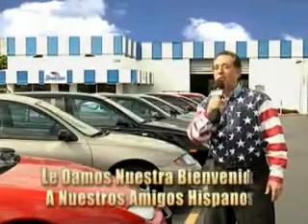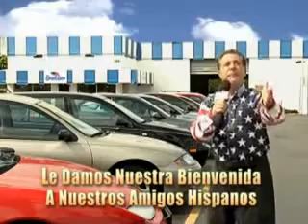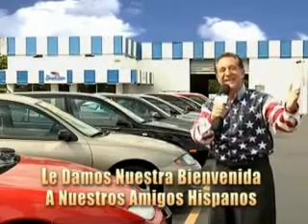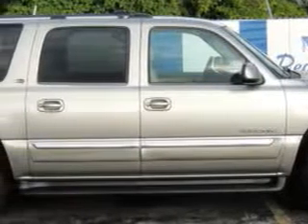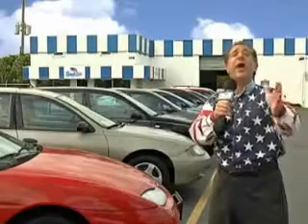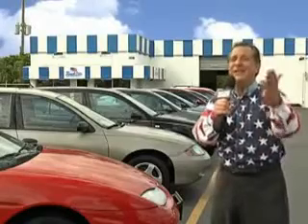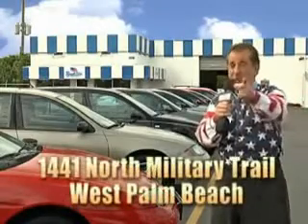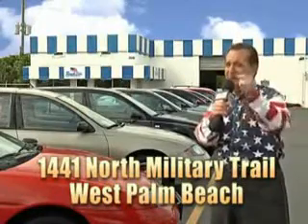GMC Yukon XL, Beach Cars- West Palm Beach, FL 33409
GMC Yukon XL, Beach Cars- at Beach Cars, we know you are not just looking out for you. you need a vehicle for your entire family. you will love this Pewter Metallic 2002 GMC Yukon XL, equipped with an 8 Cyl. engine  and an automatic transmission. enjoy this family SUV with features like power driver and passenger seating, leather upholstery, power sunroof, rear air conditioning, automatic leveling system, leather wrapped steering wheel, alloy wheels, running boards, chrome bumpers, and much more. Enjoy the drive, feel safe, and have peace of mind in this 2002 GMC Yukon XL. see us at Beach Cars today!

vin- 3GKEC16Z72G335932

Beach Cars

1441 North Military Trail